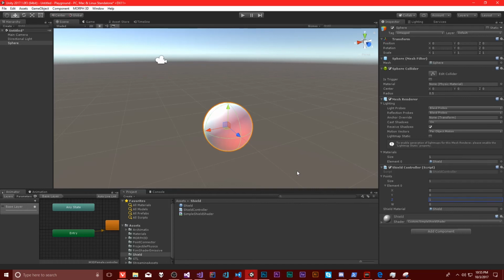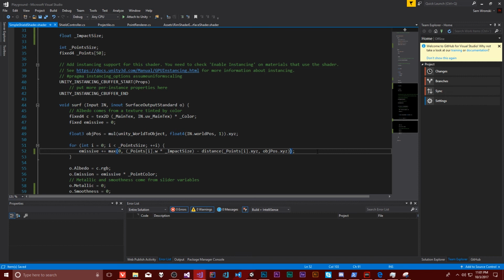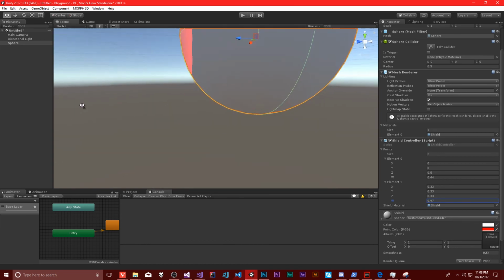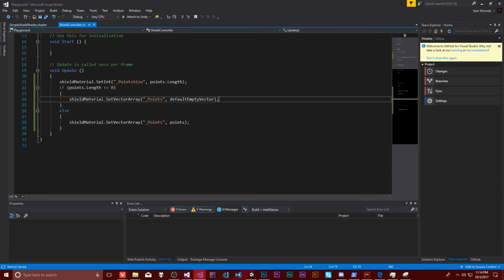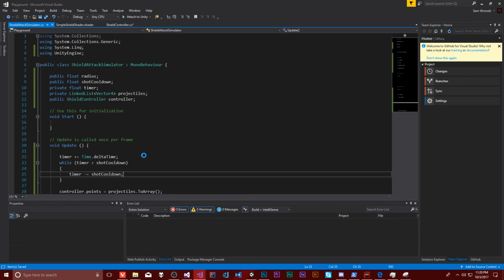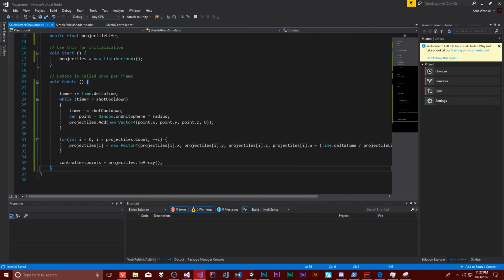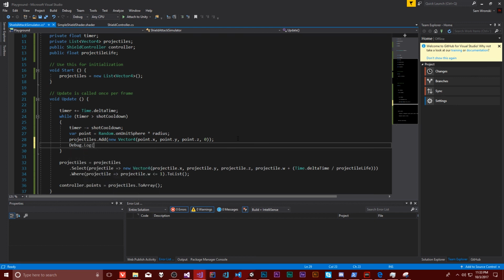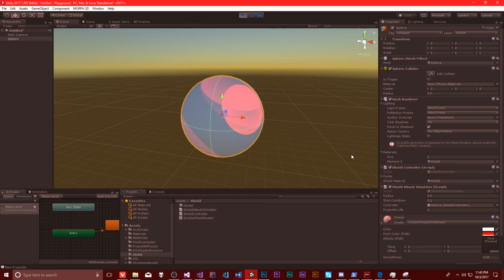Shield Impact Marks - Lets Make an Energy Shield - Part 2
Pew pew! Lets take the next step in building our shield shader. In this video we'll be building two things. First a pulse wave that can be blasted across the surface of our material at specific points. Next a script to bombard our shield with a dozen impacts a second.

This will allow us to discover some interesting behavior in Unity and get our shield shader to the point where we can easily represent impacts from anywhere.

You can pick up the shaders code from the Unity Visualizations project